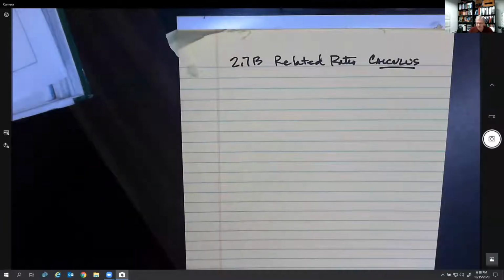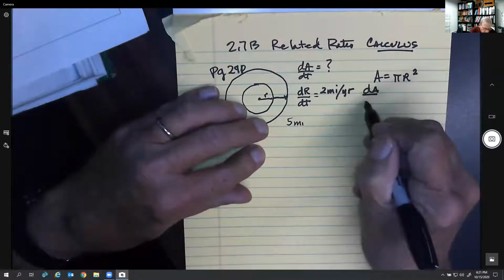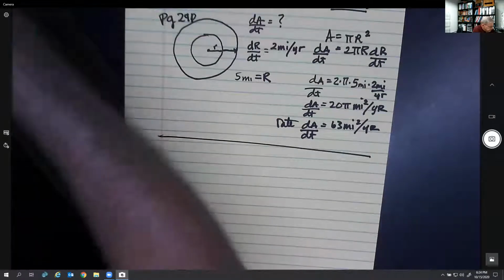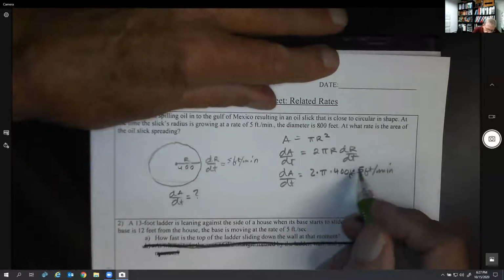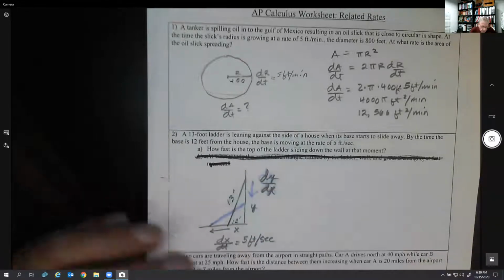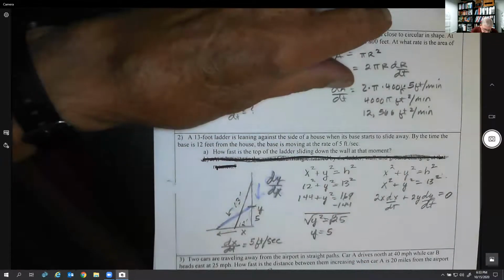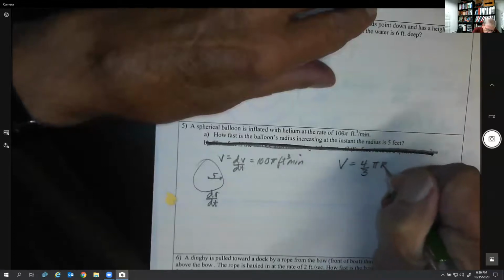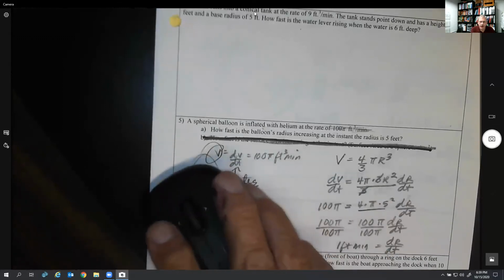MAT210 ZOOM 2 7 B